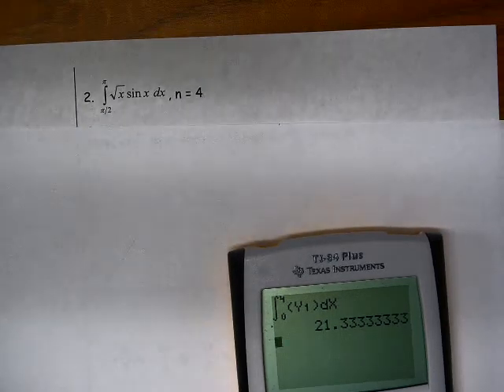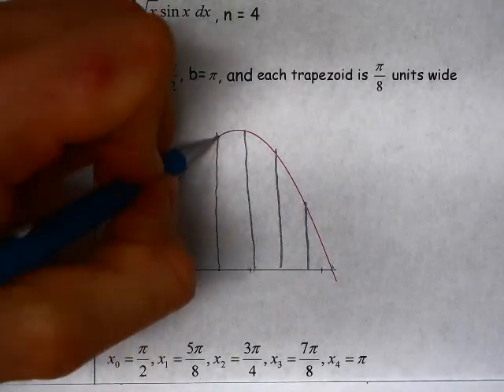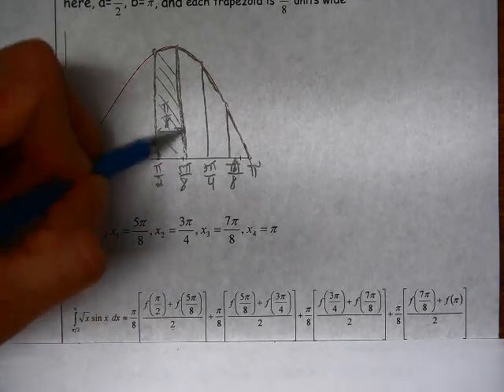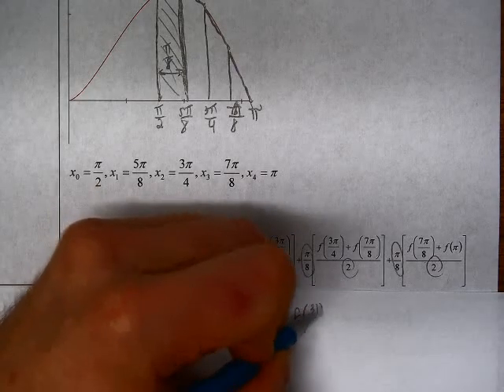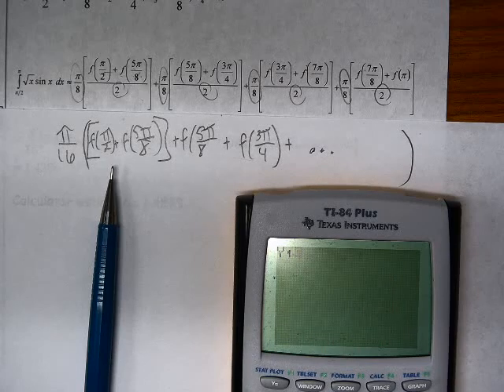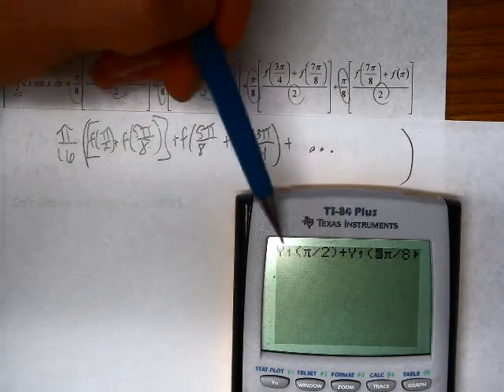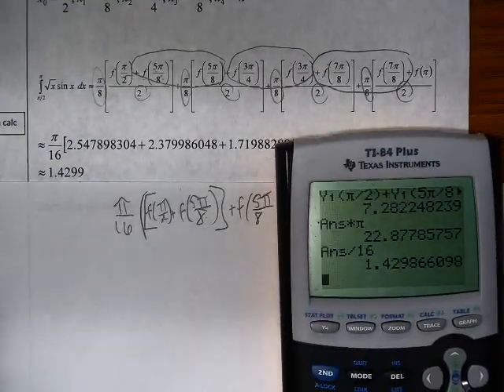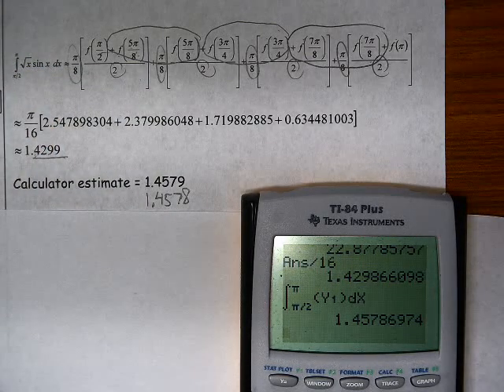Ch 4.6, p3